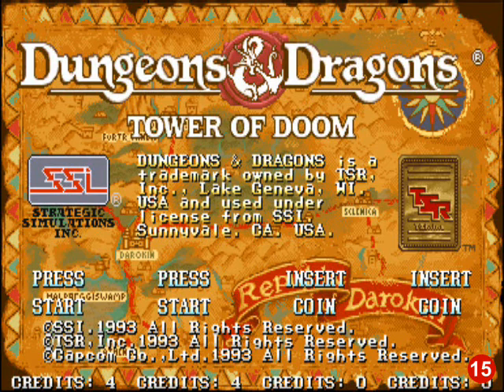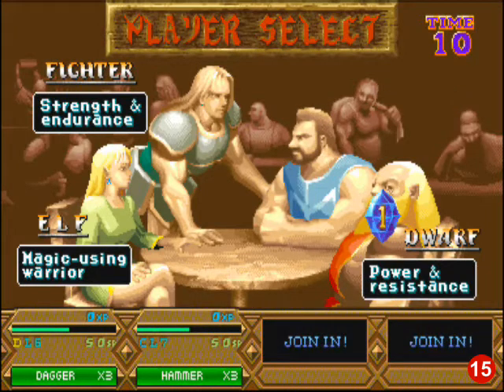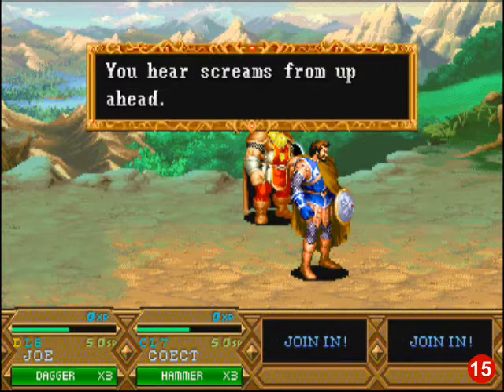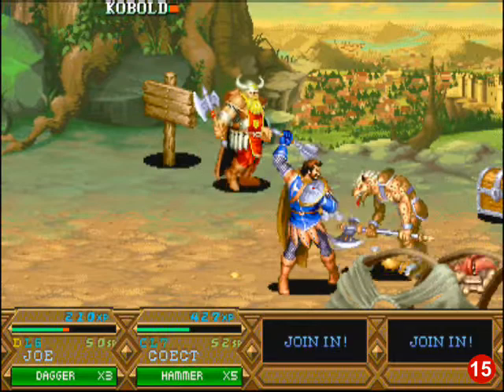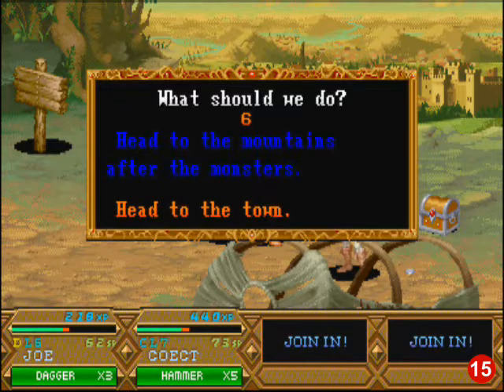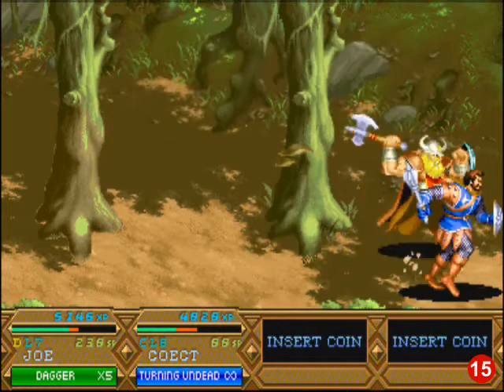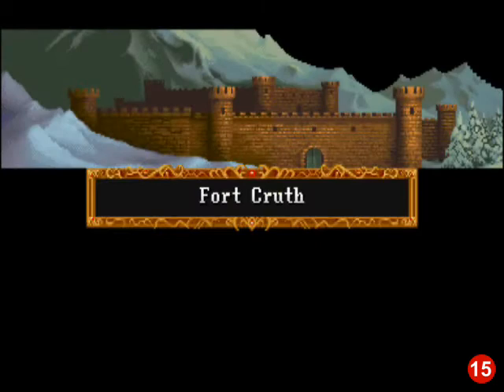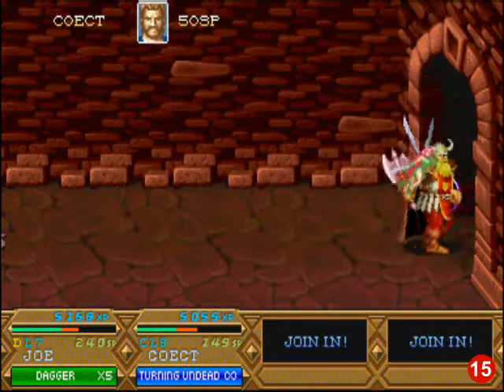P1. Let's Play Dungeons & Dragons Tower of Doom Co-op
No, this is not the acclaimed Horror game that I said I was going to Let's Play. That is still coming soon, but I'm doing this in the meantime. Also, the long expected return of my friend, Indy, who is now... Joe!